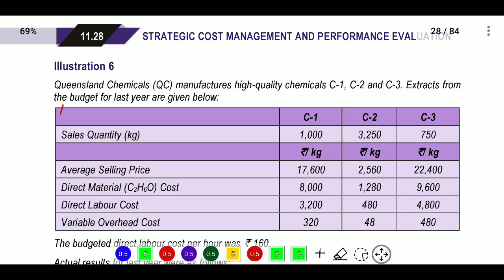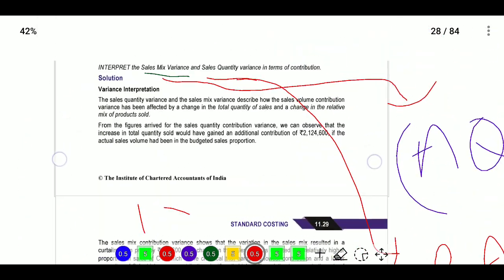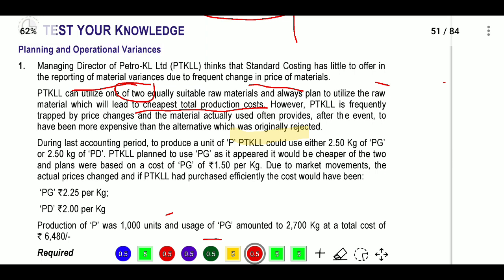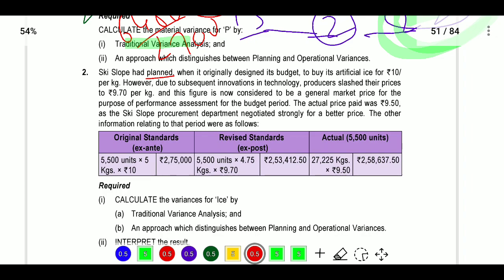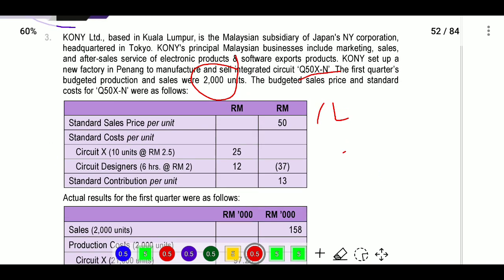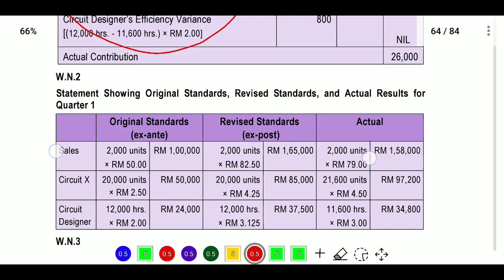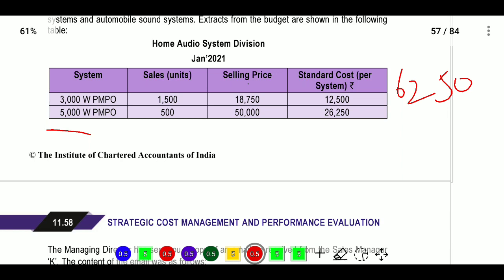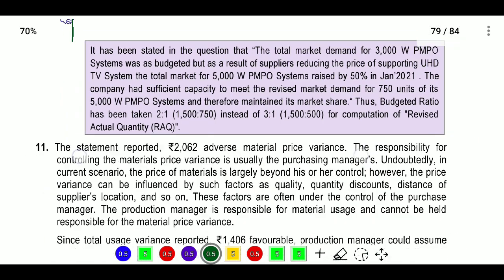Standard Costing Revision in English I Test Your Knowledge Q and A from ICAI Study Material